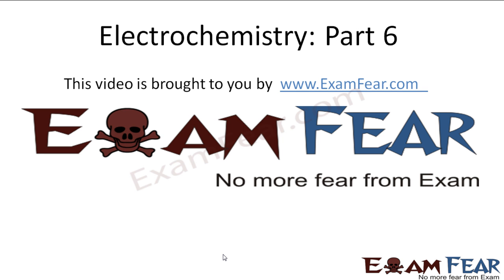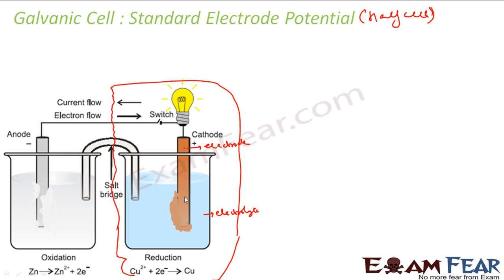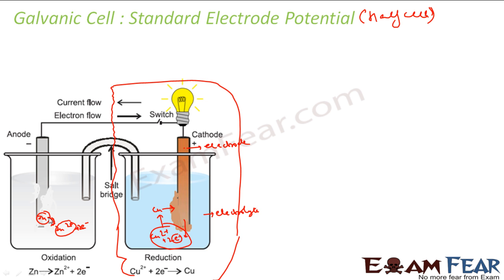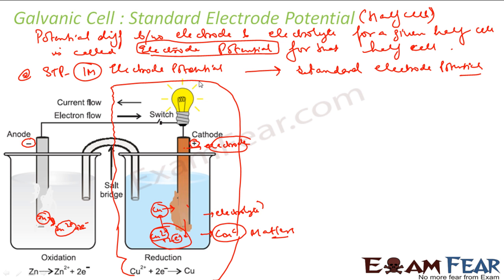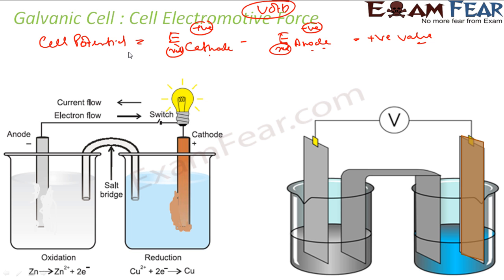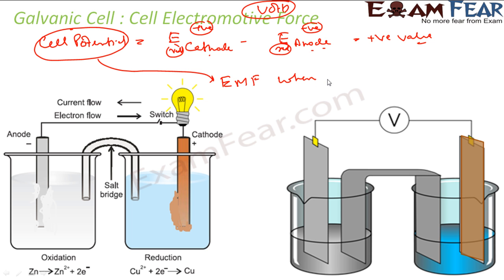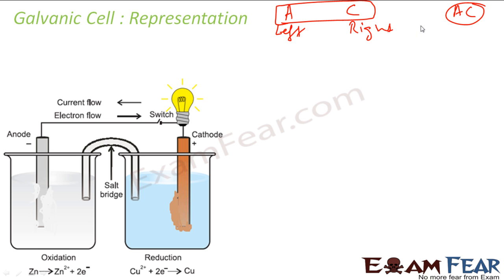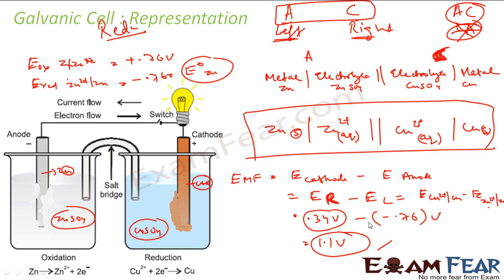Chemistry Electrochemistry part 6 (Standard Electrode reduction Potential) CBSE class 12 XII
Chemistry Electrochemistry part 6 (Standard Electrode reduction Potential, Cell EMF, Cell representation) CBSE class 12 XII